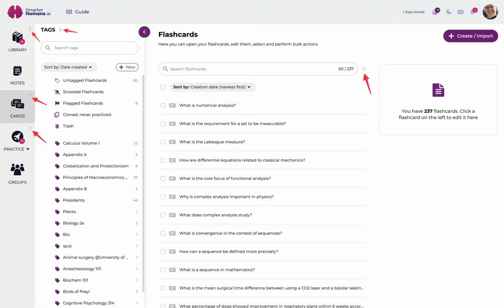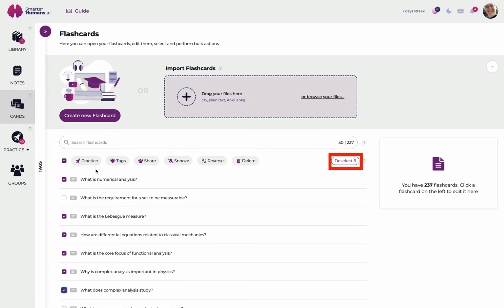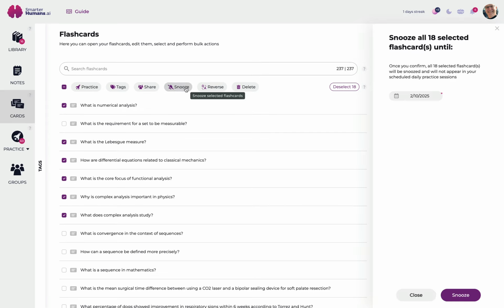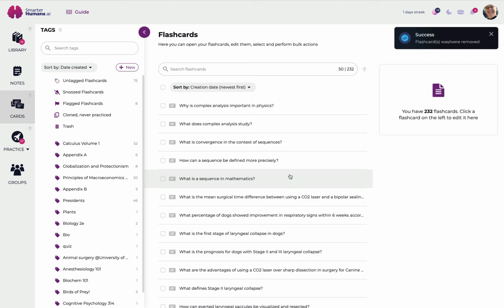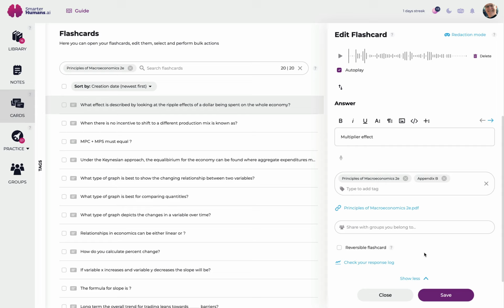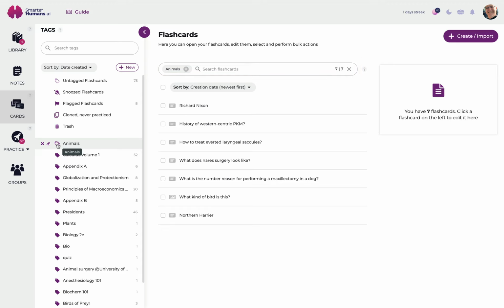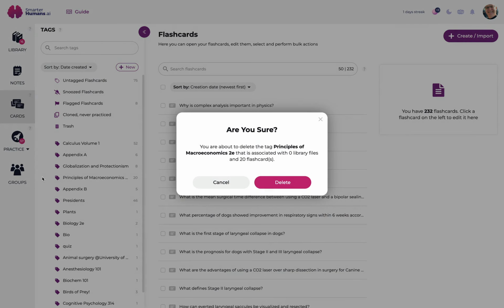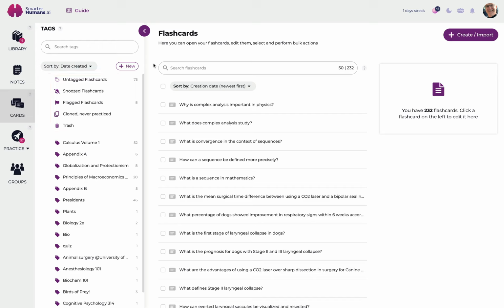CARDS section– The Deep Dive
Flashcards in SmarterHumans: All You Need to Know to Be a Power User.